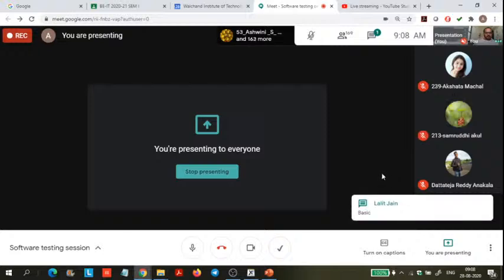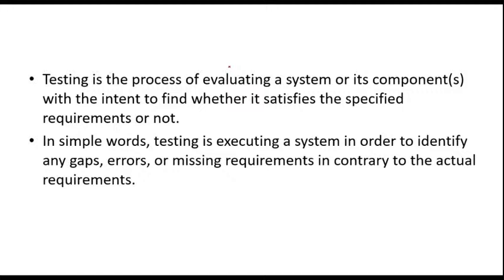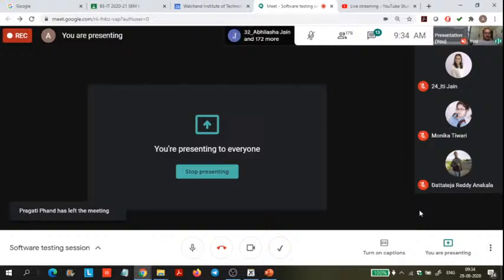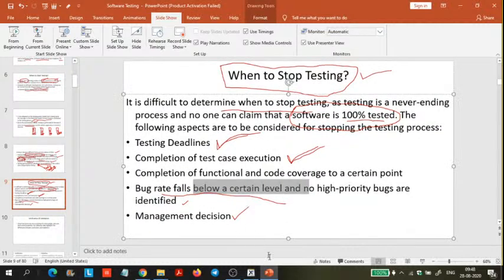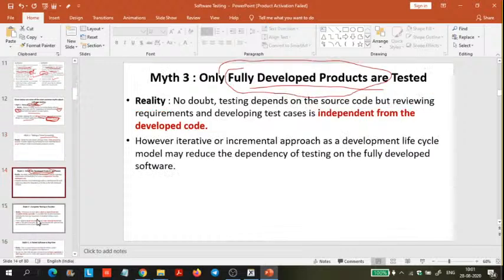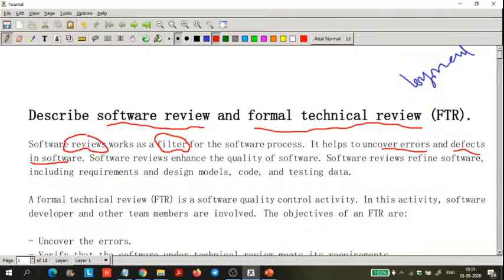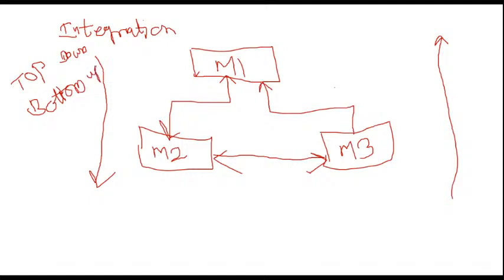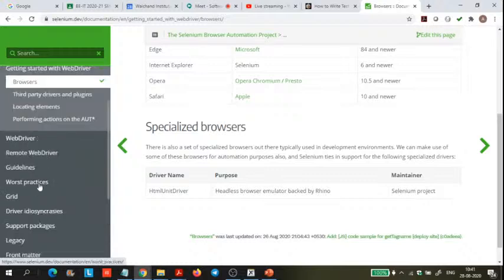Persistent Systems Software Testing